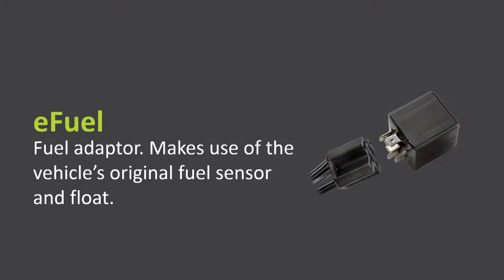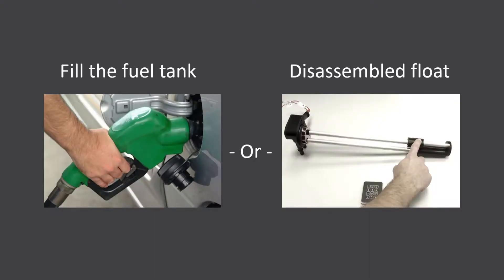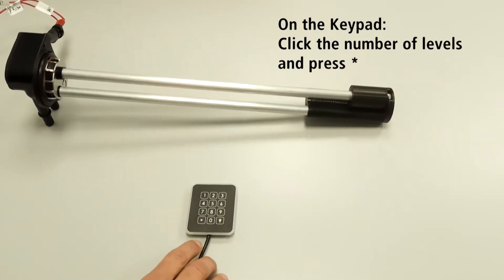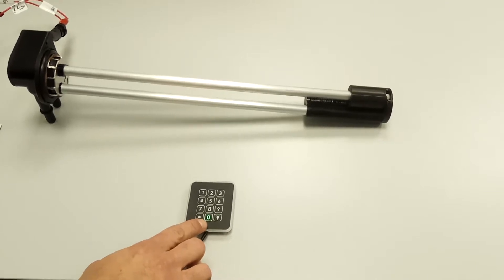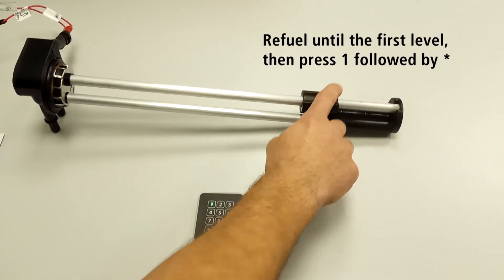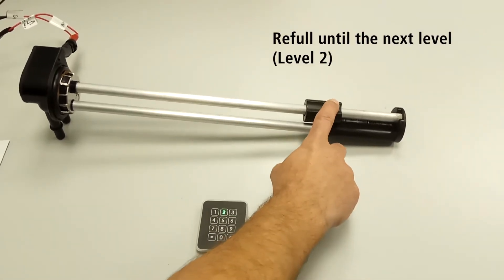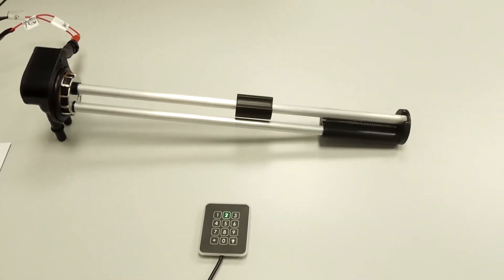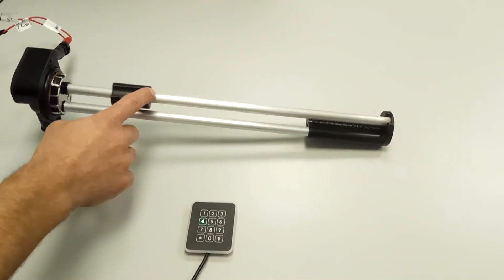How to calibrate eFuel manually with a Keypad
eFuel calibration can be done in two ways - automatically during regular vehicle ride, or Manual with a Keypad.
This session will describe how to do the manual calibration.